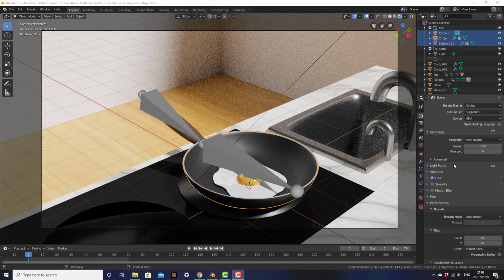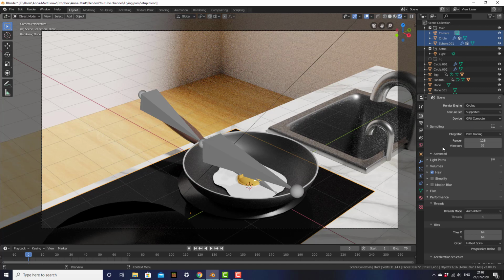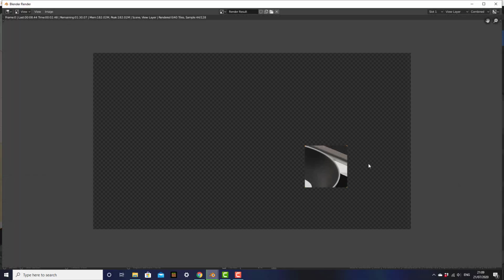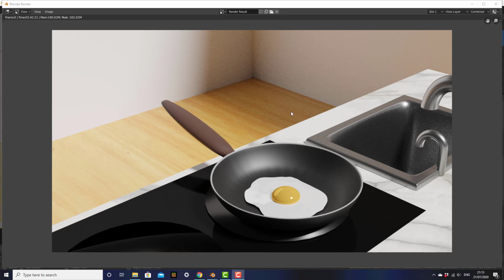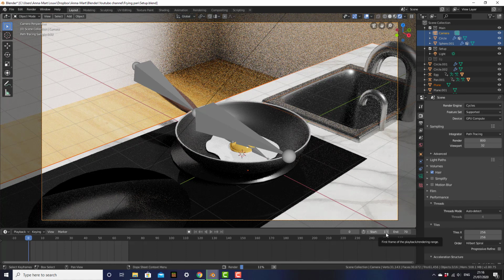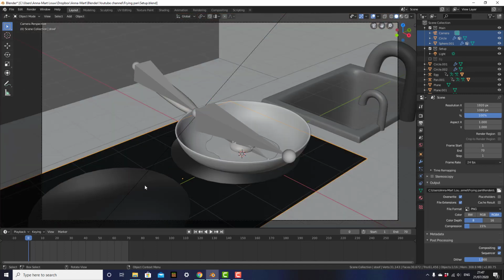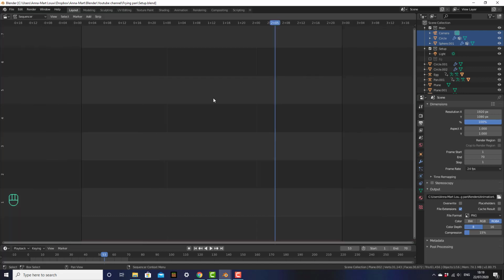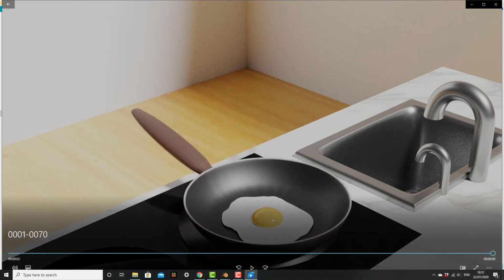Blender 2.8 BEGINNER series! | part 6/6 | RENDERING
Welcome to this Blender beginner series! This 6 part course of step-by-step tutorials, will teach you the basics of Blender 3D and give you the skills you need to start out on this amazing journey of fun and creation. This is the final tutorial in this series. In today's video we will render our final scene into an image. We will also render the animation of the egg-flip into a video.